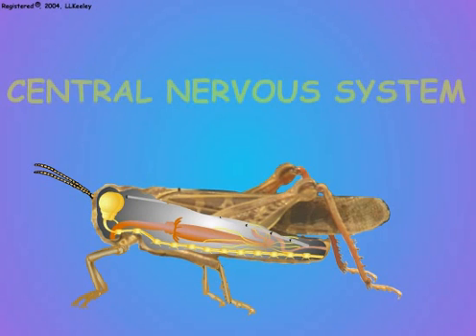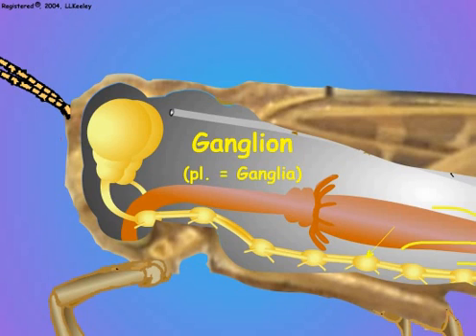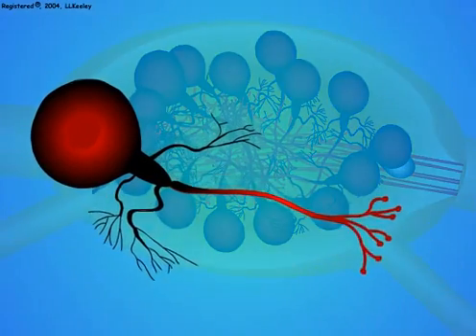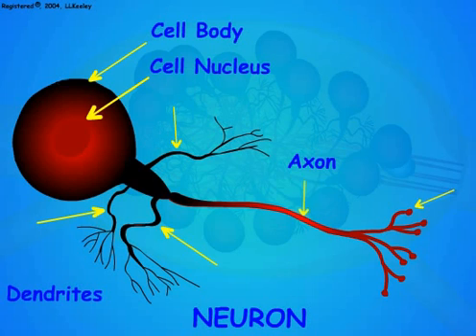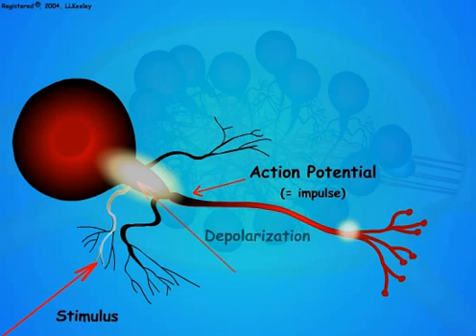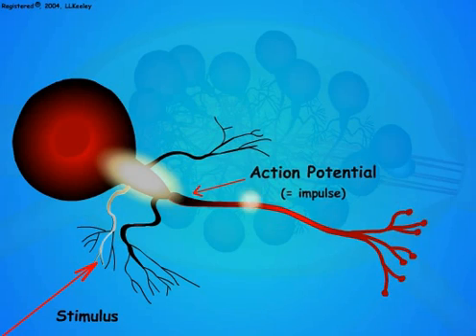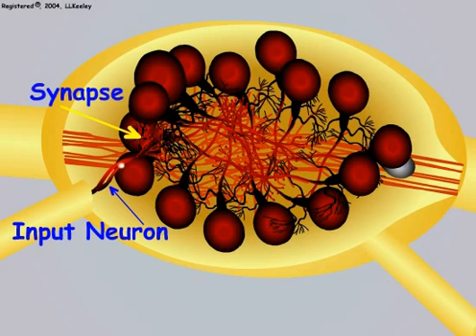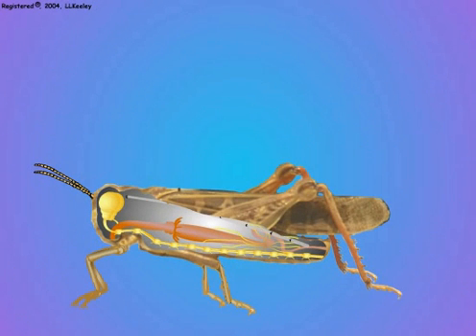3. Insect Nervous System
The structure and organization of the insect nervous system